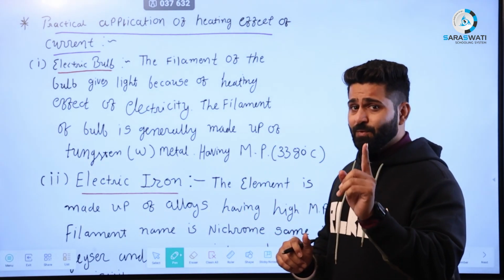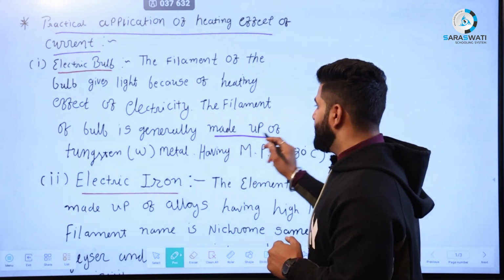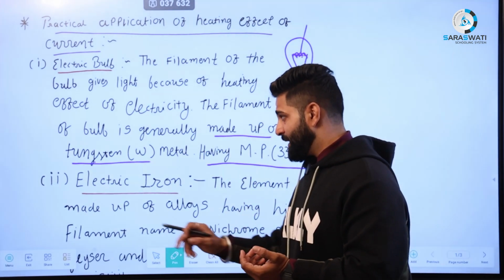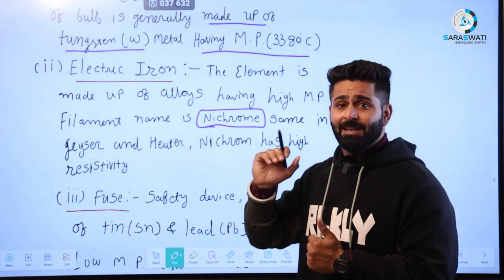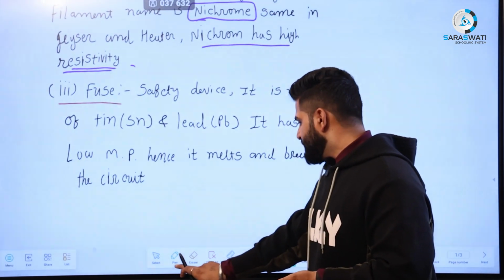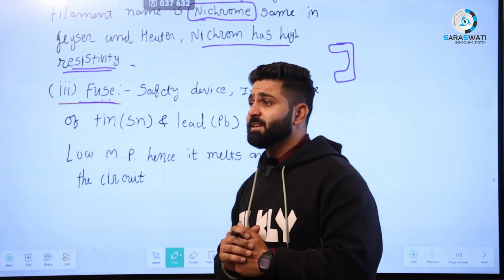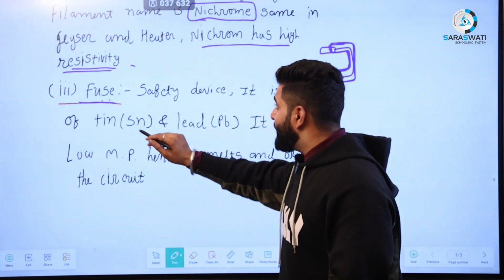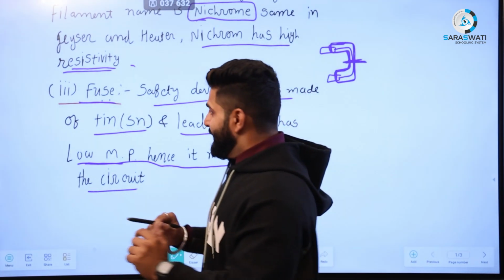Practical Application of Heating Effect of Current STD 10 | Saraswati Schooling System | Hitesh sir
પ્રથમ 100 વિધ્યાર્થીઓને IMP મટિરિયલની પ્રિન્ટેડ કોપી અમારી શાખા પરથી વિનામુલ્યે મળી રહેશે.
Address: "Saraswati Schooling System", Bhaktinagar Circle, Near Gita mandir, Rajkot - 360002.